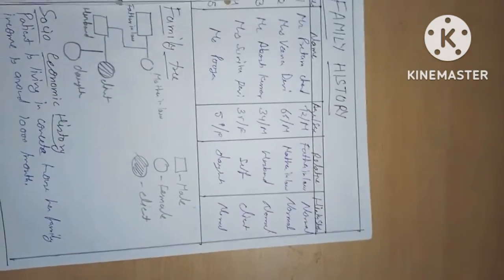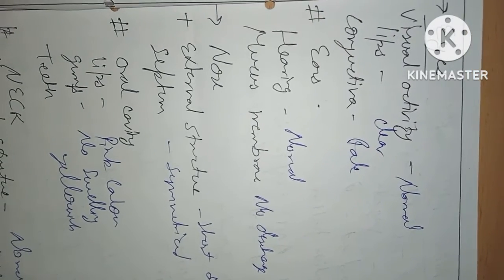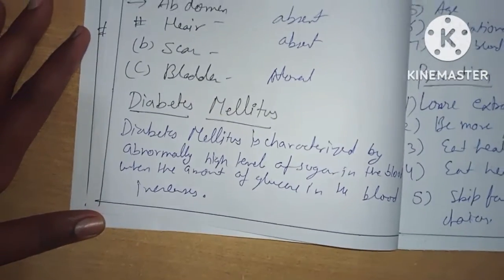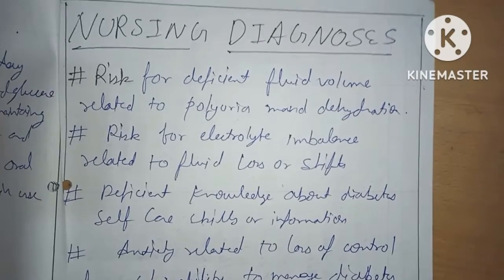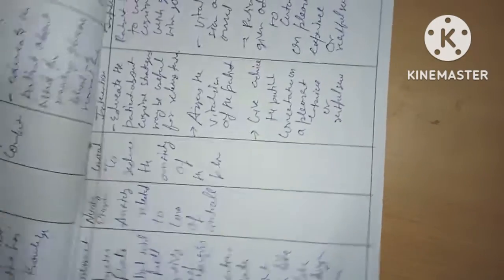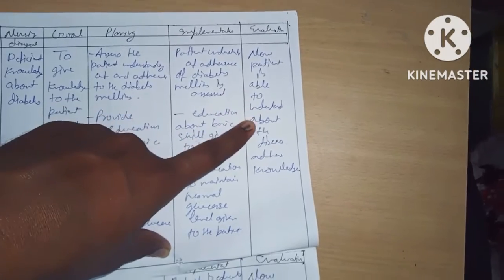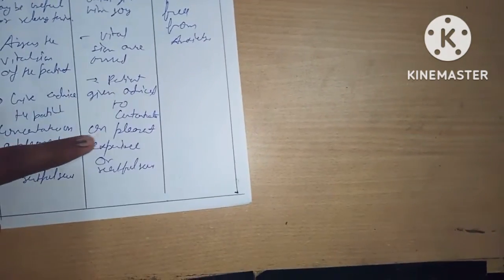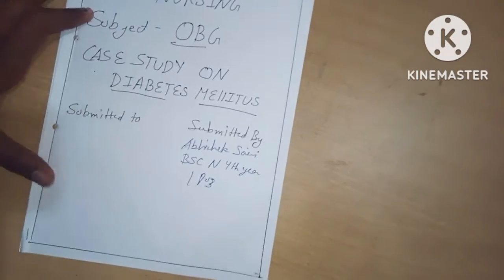Case study on Diabetes mellitus //how to make case study on diabetes mellitus//obg assignemt fi 2025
हेलो नमस्कार दोस्तों आप सभी का स्वागत है आपके चैनल THENURSINGMINDSETमें आप सभी को इस चैनल से नर्सिंग फील्ड से रिलेटेड जानकारी और वेकन्सी के बारे में information मिलती है 👇 यहाँ पर आपको ALL INDIA JOB NOTIFICATION✅ 👉AIIMS RECRUITMENT 👉STAFF NURSE 👉SSC VACANCY 👉ARMY VACANCY 👉NURSING OFFICER 👉NHM VACANCY 👉ESIC VACANCY 👉RRB VACANCY 👉NURSING VACANCY 👉CENTRAL GOVERNMENT VACANCY 👉GOVERNMENT HOSPITAL VACANCY 🛑 Other All Govt./Pvt job,Vacancy Admit Card, Result,Online Classes,Questions paper solution Official Vacancy Update. ~Nursing Vacancy ( Bsc Nursing,GNM, ANM, MSC, Pharmacy, paramedical, bams, BDS, MBBS, DIPLOMA भर्ती ) की जानकारी मिलेगी | हमेशा आपको इस चैनल के माध्यम से नई जानकारी मिलेगी चैनल को सब्सक्राइब जरूर कर ले | In this video I tell about the obg case study on Diabetes mellitus this include demographic data and present medical history past medical history past surgical history family history family examination general appearance etc diabetes writers introduction definition courses of diabetes and lighters management and component of the diabetes at 5 nursing diagnose three nursing diagnose are explain and health education this is all about the video.diabetes mellitus on ncp,